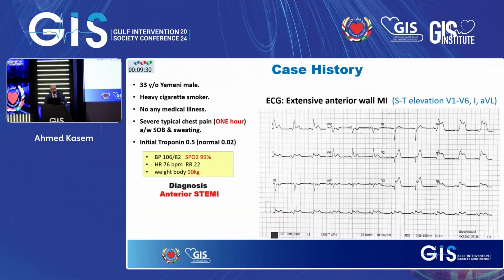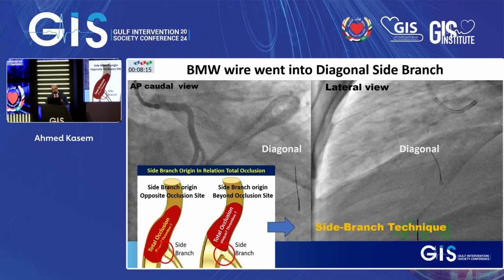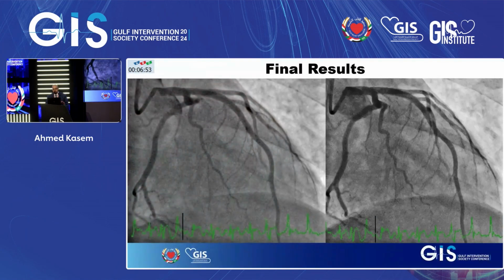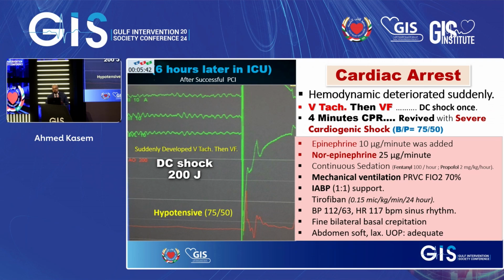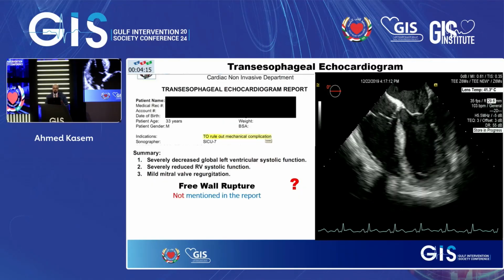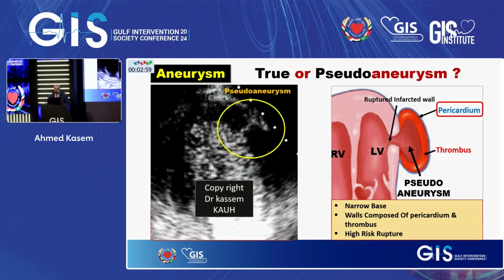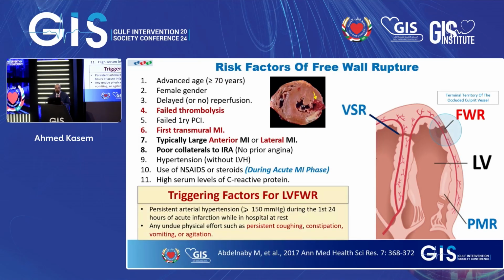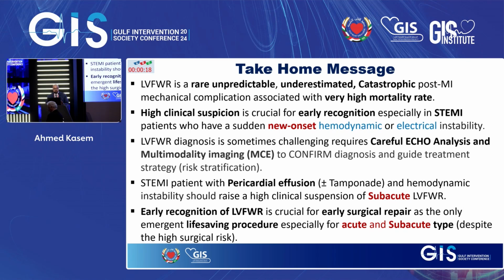Ahmed Kasem - Case 6 We Should Suspect the Rare Post MI, Fatal Complications